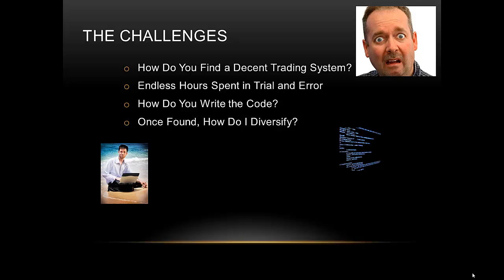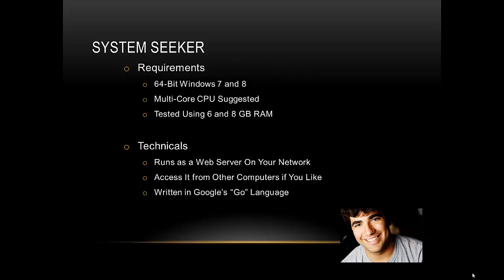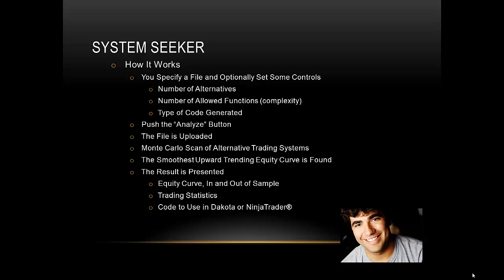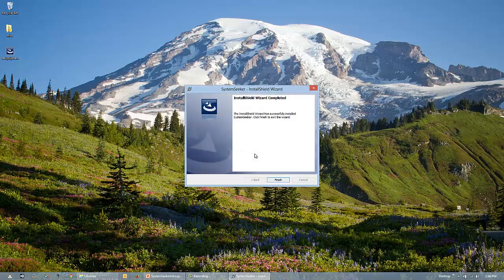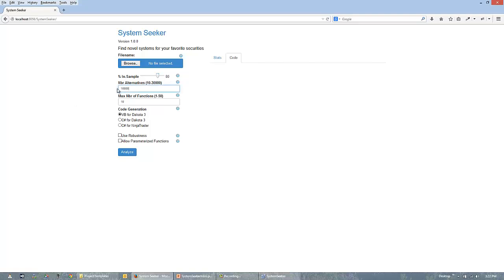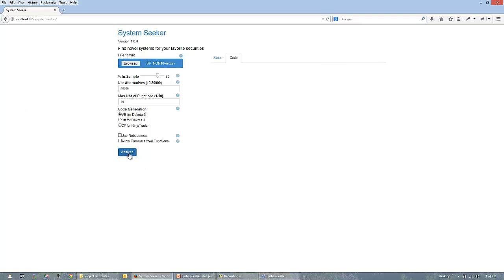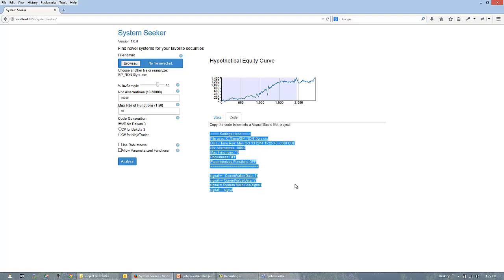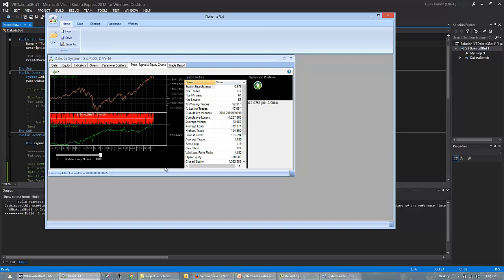System Seeker Tour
A 12 minute tour of System Seeker 1.0